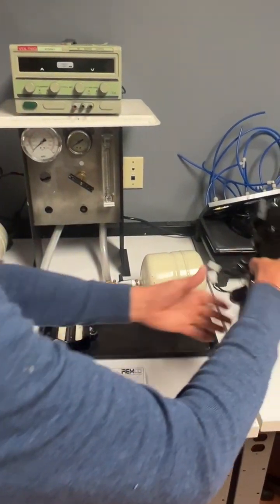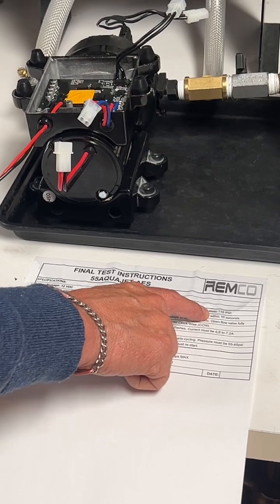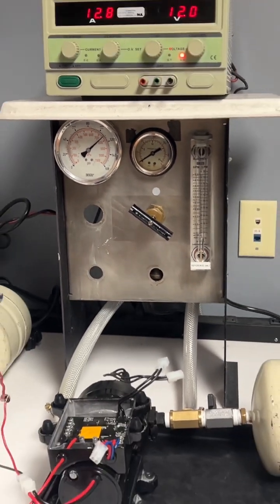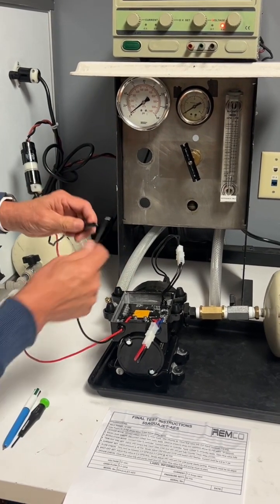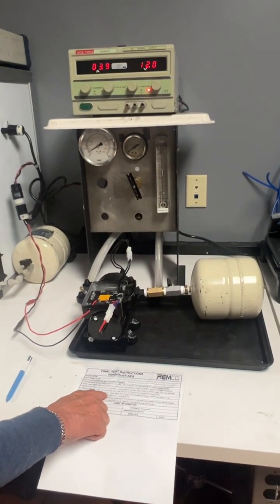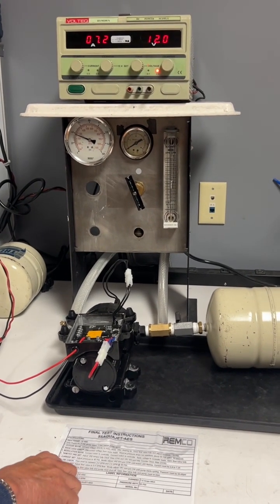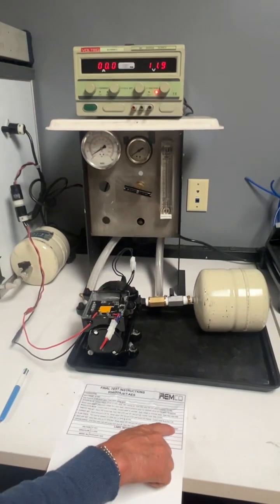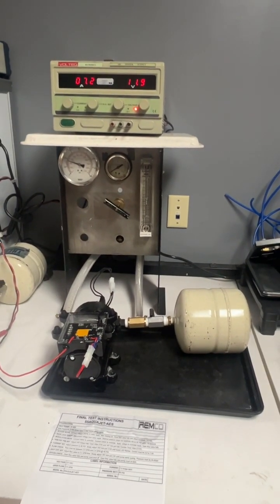Testing of Remco new ES pump